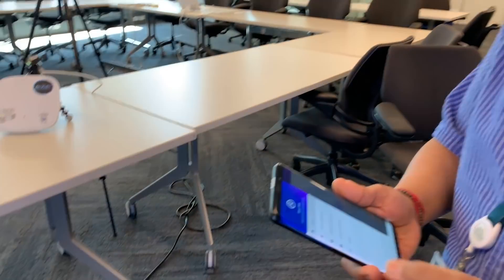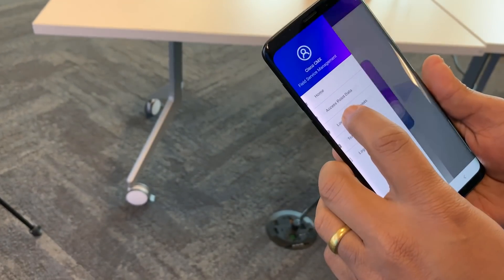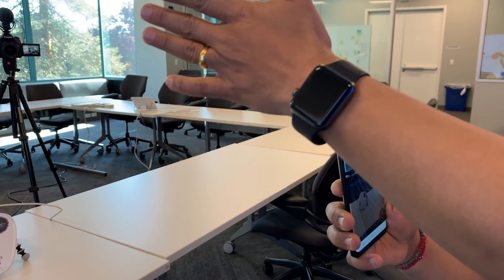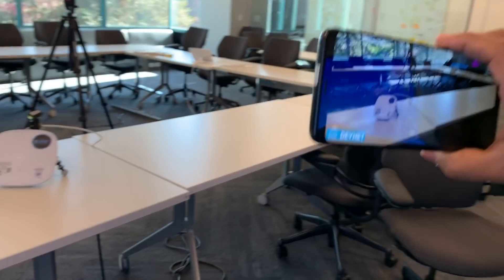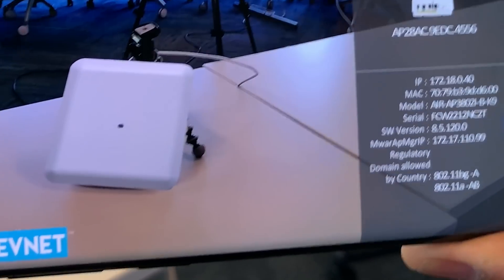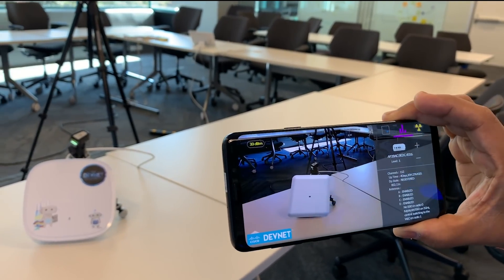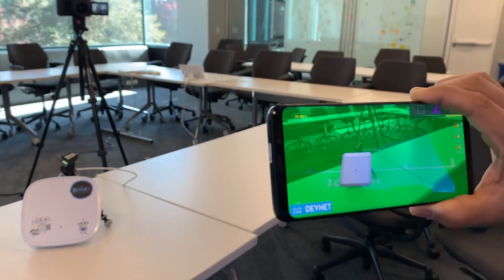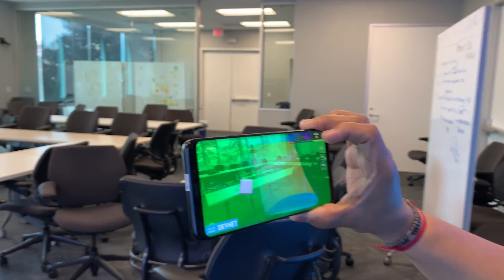Wi-Fi 6 Augmented Reality Demo: 802.11ax wifi 6 changes the game!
Wi-Fi 6 Augmented Reality! No longer do you need to struggle to find access point details and signal strength. Just hold your phone up and enter augmented reality! Lots of details shown including signal strength, radios enabled, MAC address etc.

wifi 6 changes the game: low latency, low delay, 802.11ax apps are here.

This is the year of big changes! 5g and wifi 6 are here!

5G or Wi-Fi 6? Yes.